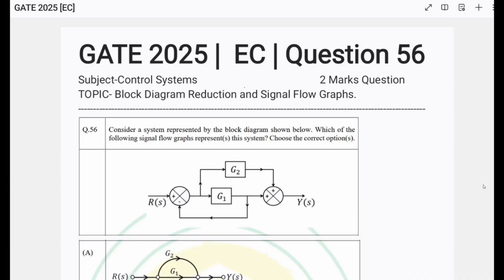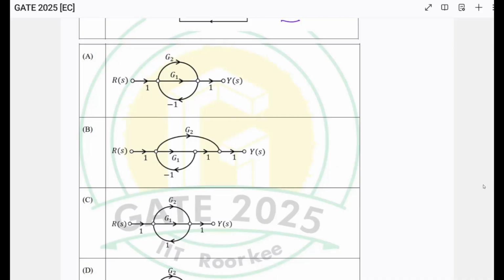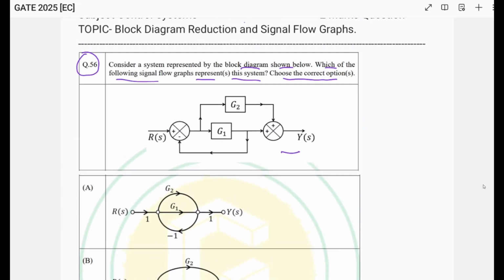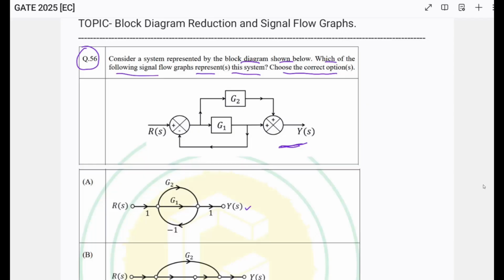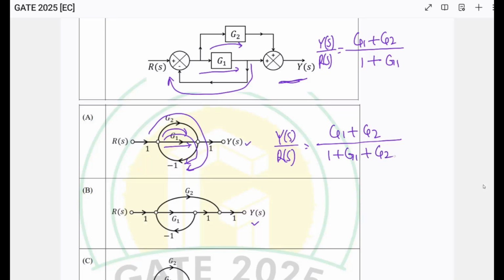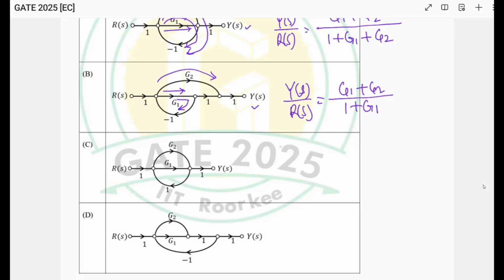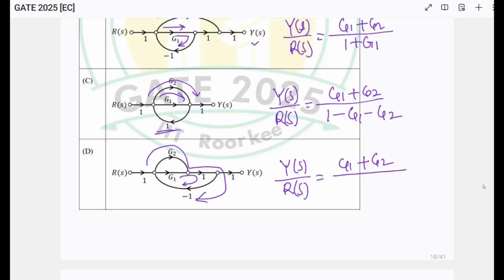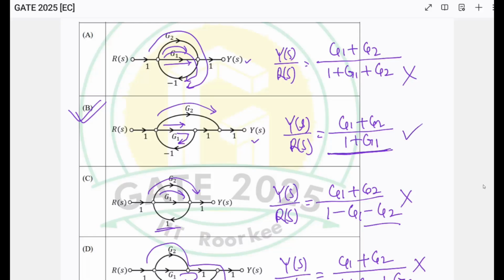Q56 EC 2025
Gate Prepration- EC